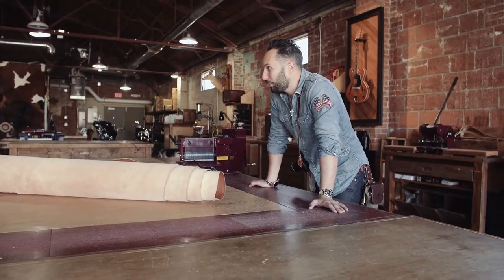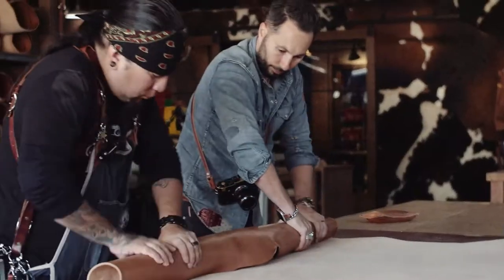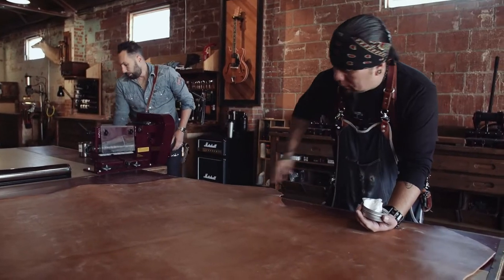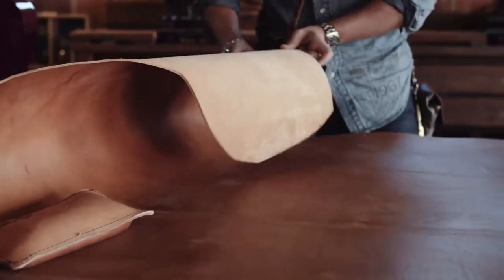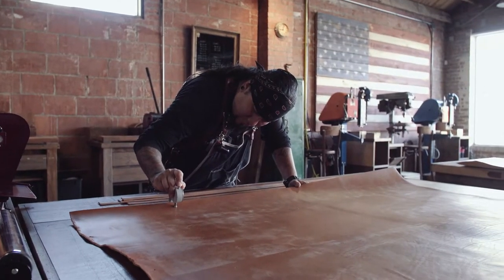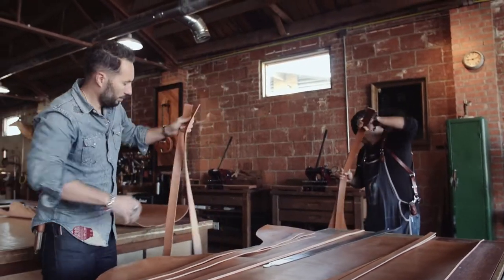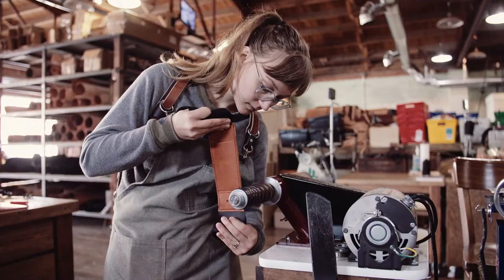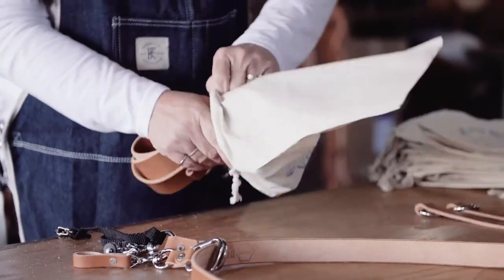Making a HoldFast Gear MoneyMaker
A look into the shop at HoldFast Gear.